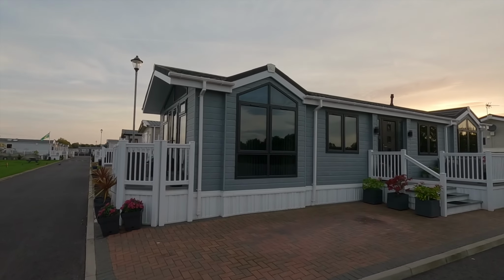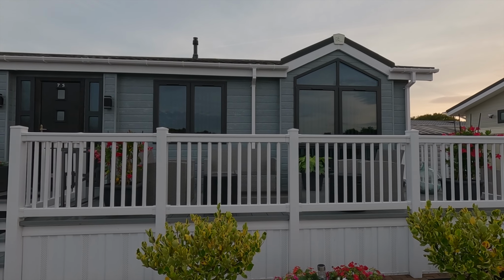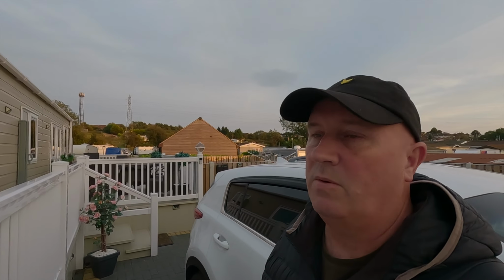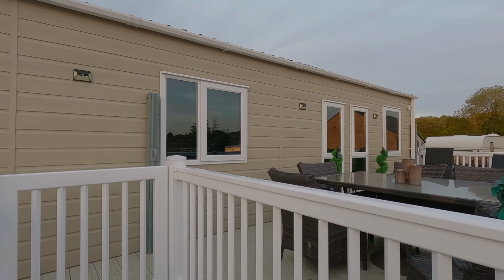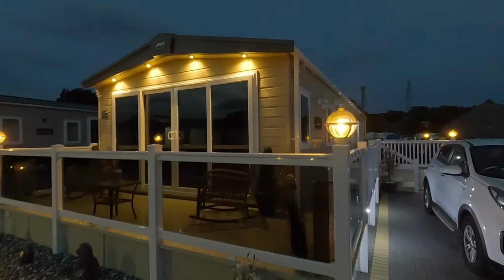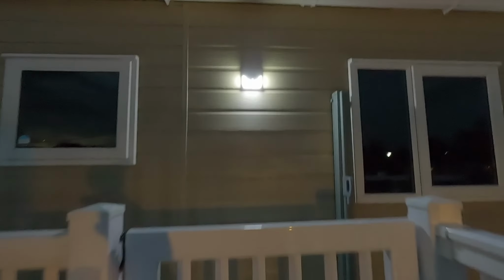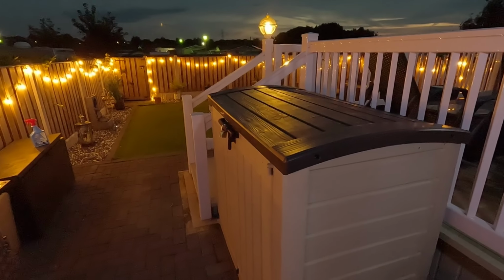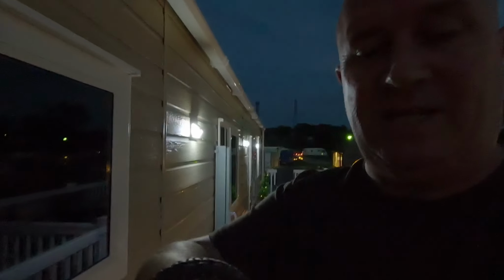Park Home style and ideas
looking at tips and styling for your park home, lodges.if you have any tips or tricks or gadgets you have in your home or park home, lodge please put them in the comments and help eachother out, it’s good to share ideas and tips.

Be great to get all your tips to share and give you a mention in the video